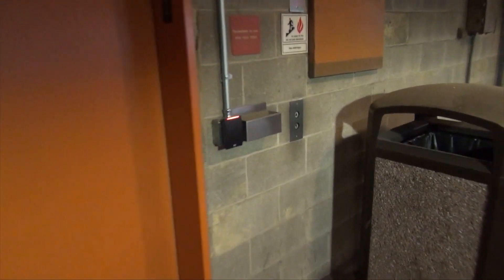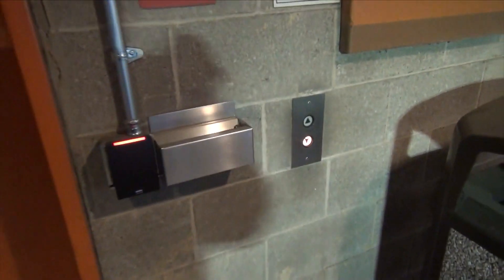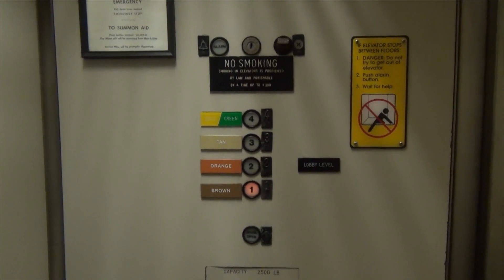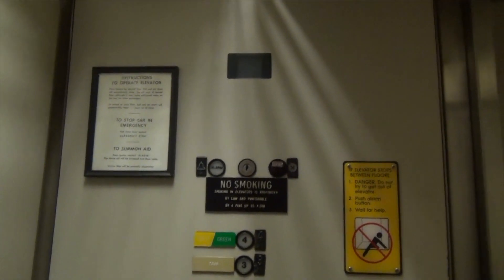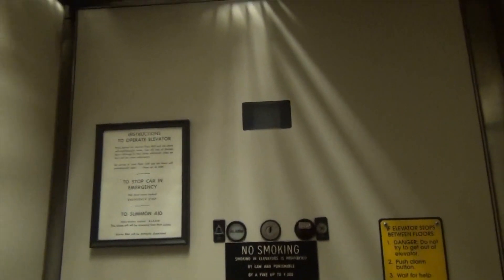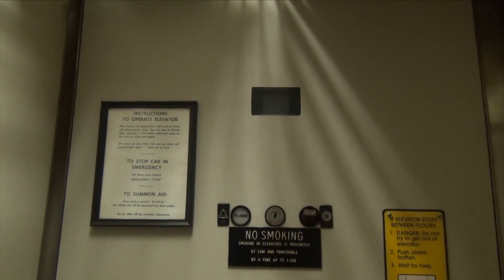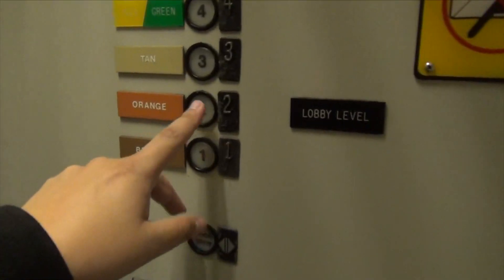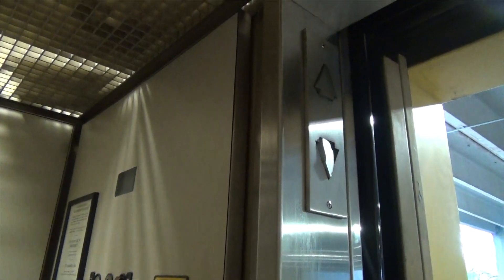Vintage Westinghouse Hydraulic Elevator - 4 Allegheny Center Garage - Pittsburgh, PA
I am truly amazed this is still original. Despite from the whole complex going under renovations and a full on elevator modernization. This has your older style 60's Dinner bell on it and a rare Disappearing Projection Indicator.